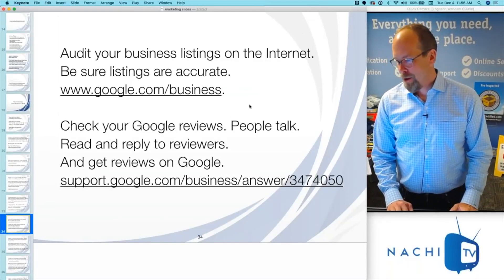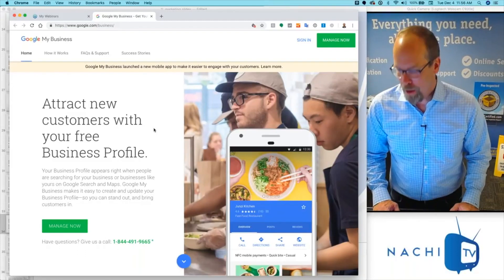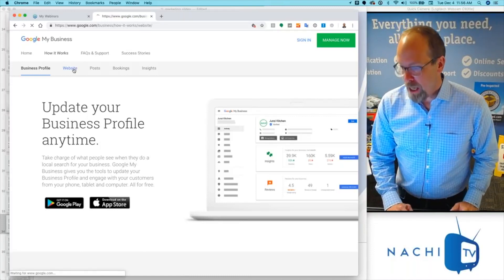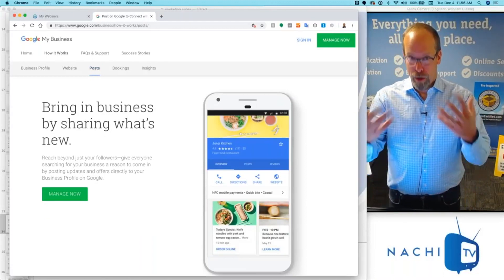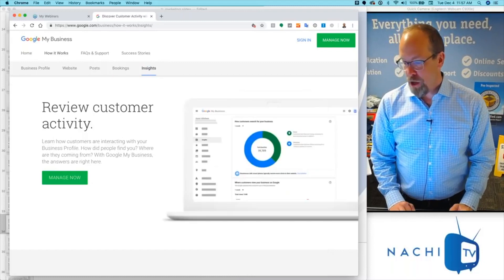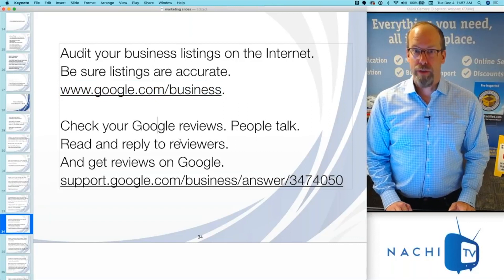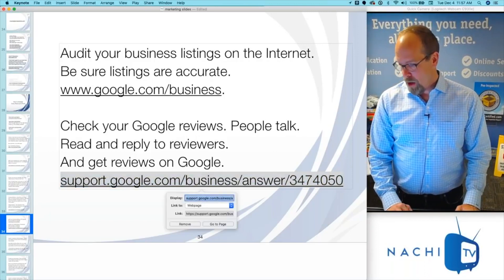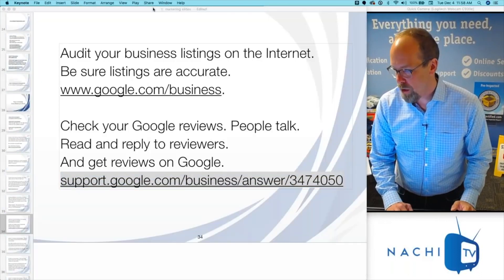Get Google Business Profile, Listing & Google Reviews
Stand out on Google by creating a free Google Business Profile, then sending a link to clients asking them for a Google review.